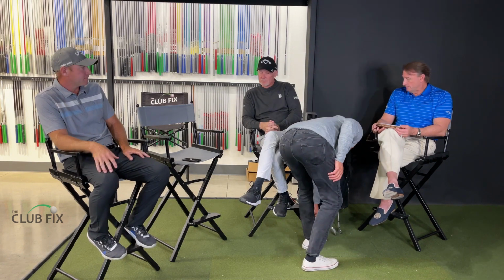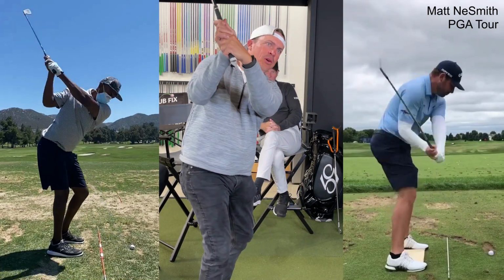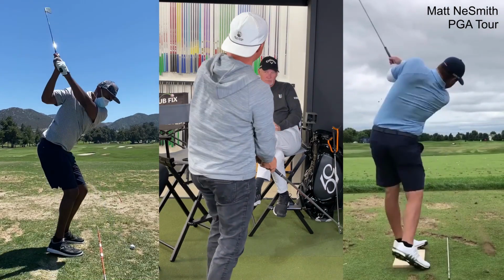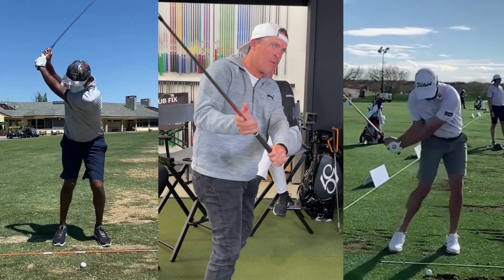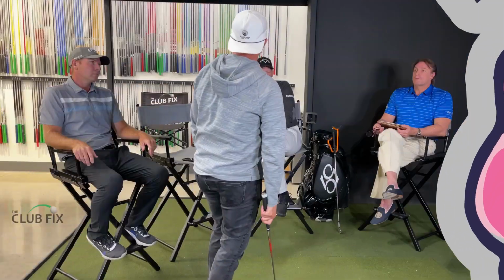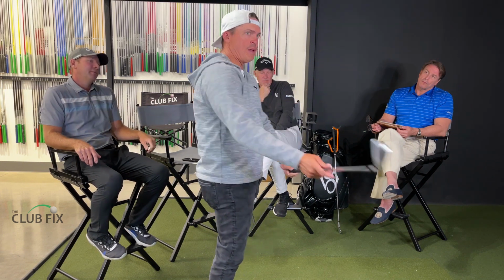CONSISTENCY KILLER! Why Does Your Upper Body Slide Towards the Target? (Golf Lesson & Discussion)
**SPECIAL INTRO IN HONOR OF ONE OF THE BIGGEST MINDS IN THE GAME - TIGER WOODS. WE WISH HIM A HEALTHY & SPEEDY RECOVERY**

 SWING TOPIC: UPPER BODY SLIDE
Three experienced teaching professionals view a golf swing from a guest student, then discuss and show our viewers why the upper body slide towards the target in the downswing is a ball striking consistency killer! After a spirited debate, our guest golf instructors then offer advice, suggestions and fixes that will help our student as well as other players who might also struggle with our topic swing fault - 'Upper Body Slide'. Additional sub-topics such as a strong grip, shut clubface, inside takeaway, and across the line, are also mentioned and discussed so that our viewers can recognize patterns and parallel faults that might help them improve upon the knowledge of their own golf swings.

The Big Brain Golf Show is an honest, unrehearsed, and unscripted conversation between some of the games most experienced teaching professionals. All views are their own, based upon their own experiences and beliefs.

HOW BBGS IS DIFFERENT
The primary goal of the BIG BRAIN GOLF SHOW is to provide a platform for the brightest minds in golf instruction to have a place to share and debate their beliefs, ideas, and theories with other experienced instructors. Each episode will focus on a specific topic that will be defined and then discussed until our professional guests have gotten to the root cause and fix for the lesson topic. We will also be posting interviews, Q&As, and introspective stories about the people who have managed to make a living inside this great game. From junior golf tips and development to BIG BRAIN golf theory from PGA Tour Instructors, we'll be covering the things that will make you a better parent, player, student, and teacher of this great game.

**COMING SOON** Unedited footage from our YouTube shows and other unreleased shows will soon be posted on the Big Brain Golf Show Podcast.

SHARE YOUR STORY!
If you know a teaching professional who has the right stuff, or a friend/relative with a great golf story that you think needs to be told, please reach out to us at

SUBMIT YOUR SWING VIDEO FOR A CHANCE TO BE ON OUR SHOW!
We are accepting swing submissions from players of all handicap levels for use on our show. If we do use your swing on our show, you will receive a FREE 59 Belt OR a Power Package Golf training aid (your choice). Swings must be taken from BOTH down-the-line & face-on to be considered for use on our show.

GUEST PROFESSIONALS
Tony Greco, Murrieta, CA - Instagram: @the_tonygreco
David Curtis, Palm Desert, CA – Instagram: @davidcurtisgolf
Chris Walkey, La Quinta, CA (BBGS Resident Instructor) - Instagram: @chriswalkeygolf

CREATOR
Trevor Derrheim - Teaching Professional and creator of 59 Belts

SHOOT LOCATION The Golf Fix (custom club fitting studio) in Palm Desert California (To inquire about shooting at your location when we visit your area, please email )

PRODUCTION & EDITING
Austin Koenig - Instagram: @austinle0 / @camo.visuals

THUMBNAIL - PRO SWINGS & MENTIONS
Thumbnail: Aaron Wise, PGA Tour
PRO SWINGS - (DTL) Matt NeSmith PGA Tour: @knedsmith
(F/O) Aaron Wise, PGA Tour, Instagram: @originalwiseguy

Power Package Golf - Instagram: @powerpackagegolf - Powerpackagegolf.com

QUESTIONS & COMMENTS
Have a question about this Video, Video Production, Tech, Marketing, or Anything Else? Post in the comments section of this video!

ALL Comments, suggestions, and advice welcome!

God Bless and Good Golfing!